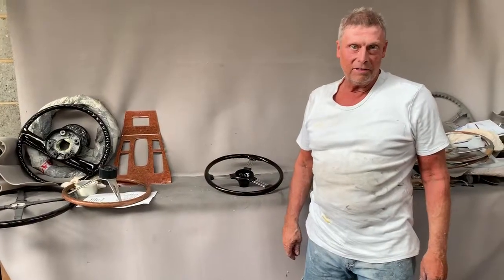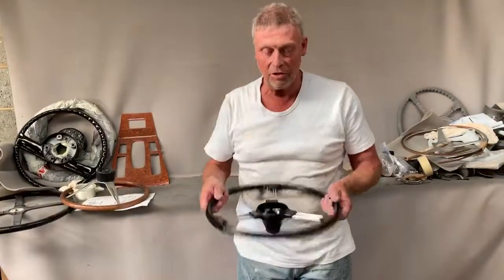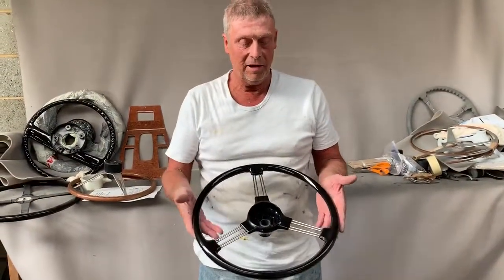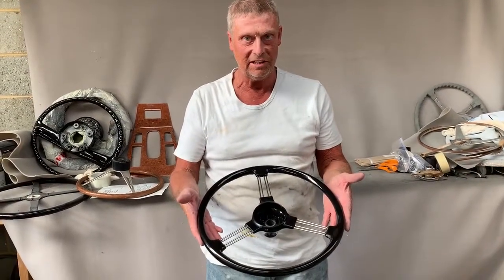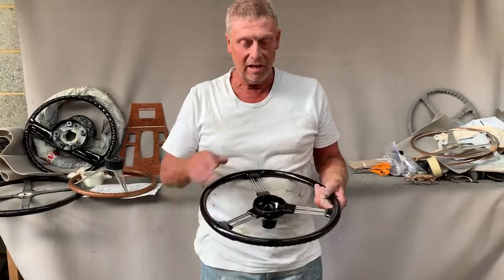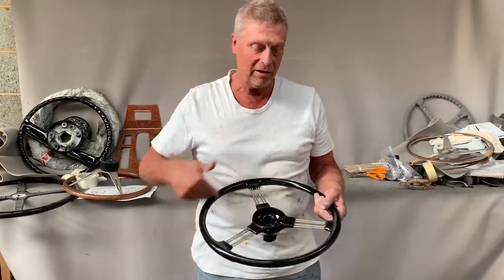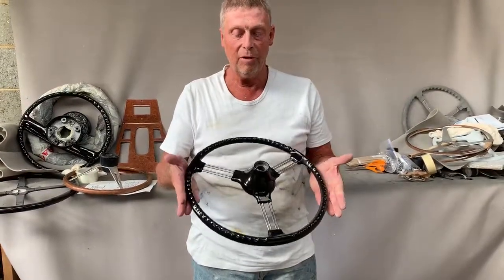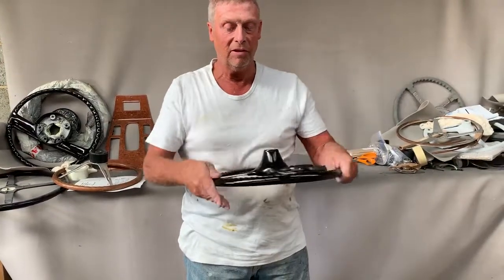Austin Healy 100 4, 100 6 and 3000 15 Inch Non Adjustable Steering Wheel